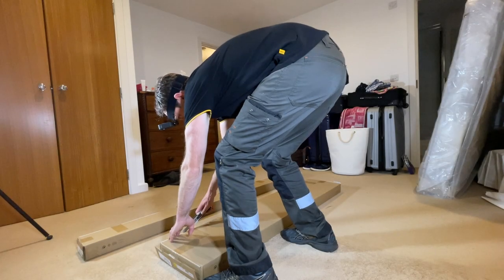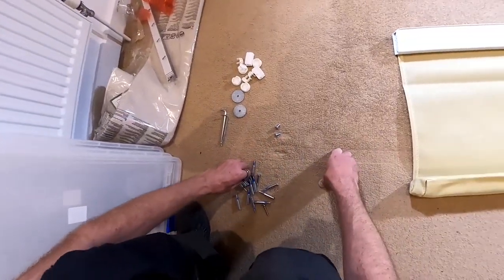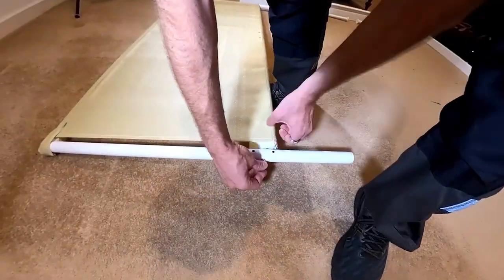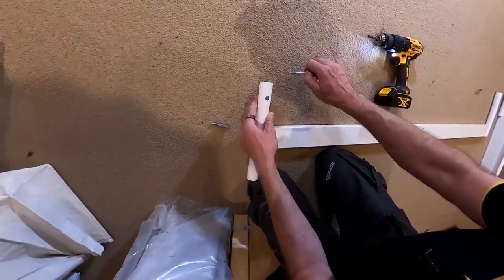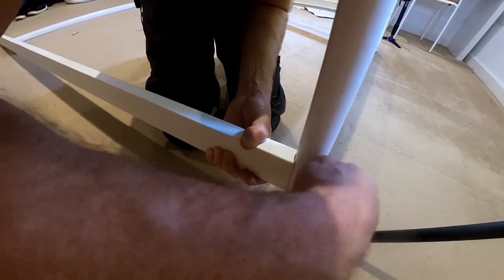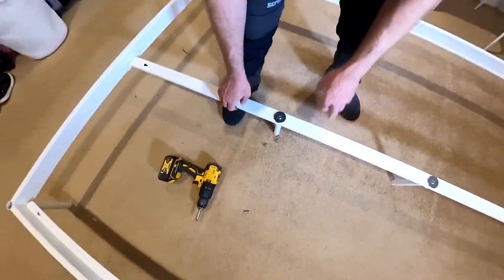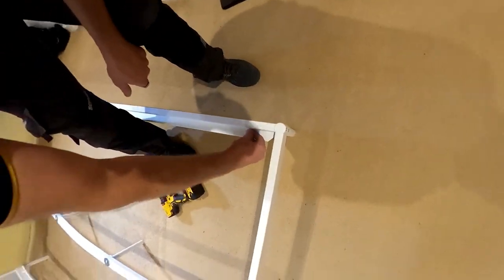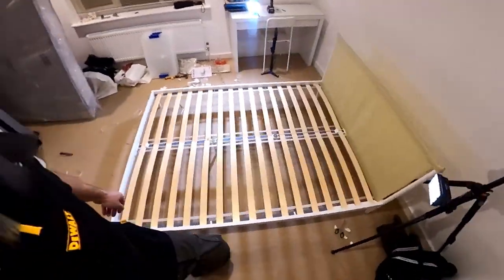How to Assemble the Ikea Kleppstad Bed KING Size Step by Step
Step by step guide to assembling the Kleppstad bed from Ikea

Tools you will need:
Drill Driver